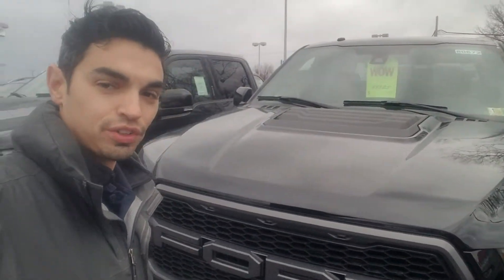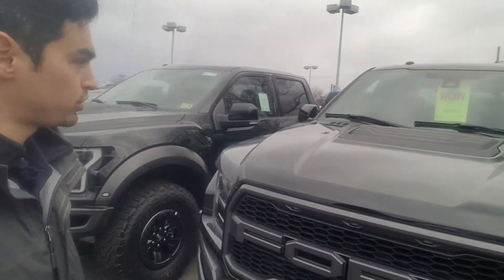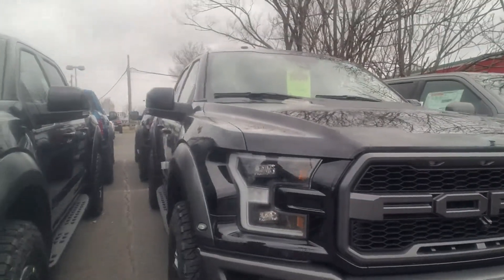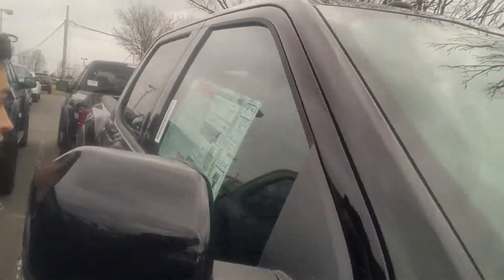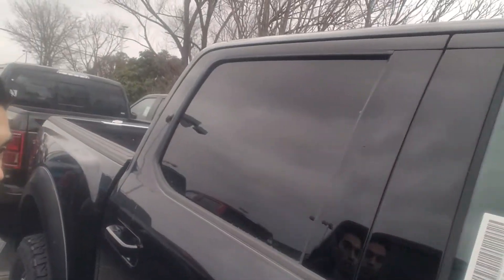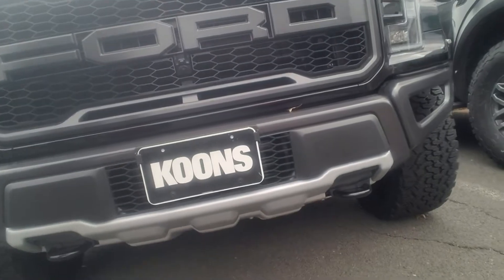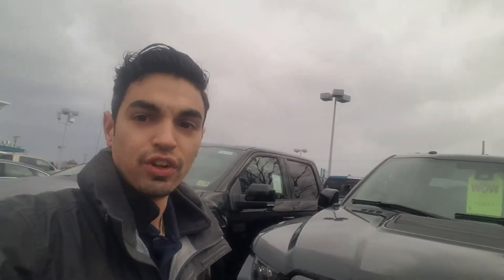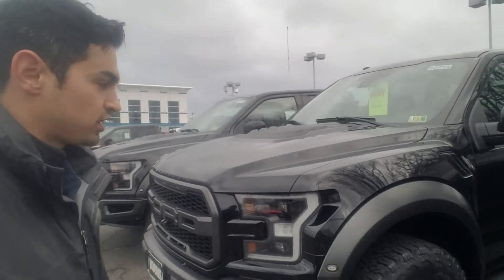2018 Ford Raptor w/ 802A Luxury Package